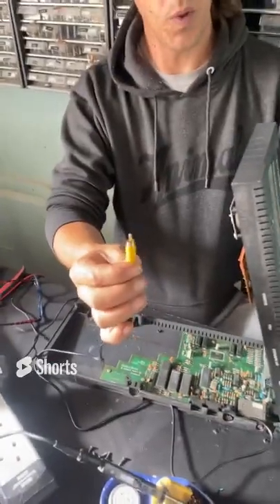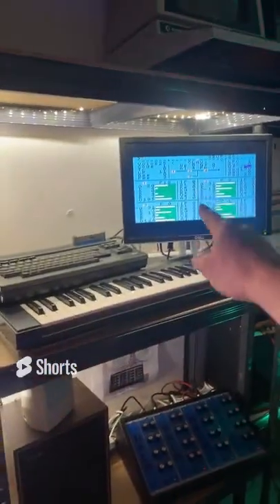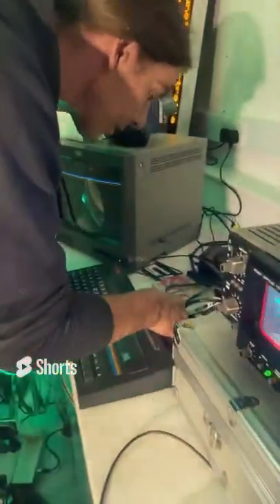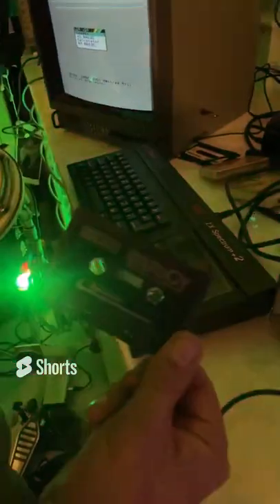Getting some Sinclair ZX um 128K's going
hello! aware we haven't posted many videos on here in a while! back on it, shooting some normal length ones as we speak as a lot has changed! Its been a busy one, but expect new ones thick and fast! shoutout to dax and ashley who got these going, 1 just needed a composite mod and the other needed the tape player cleaning as it was all gunked up and dead.